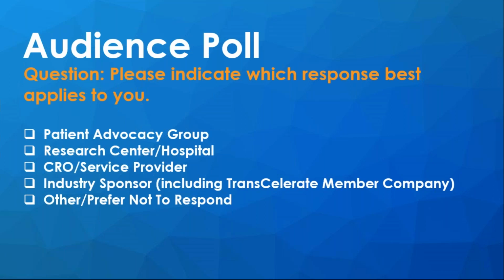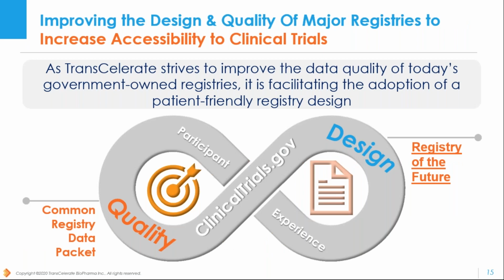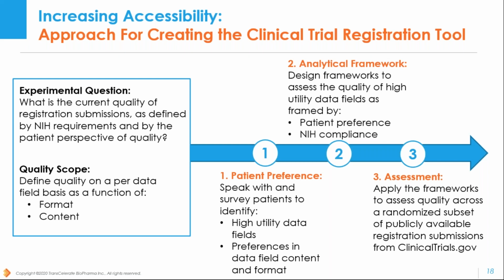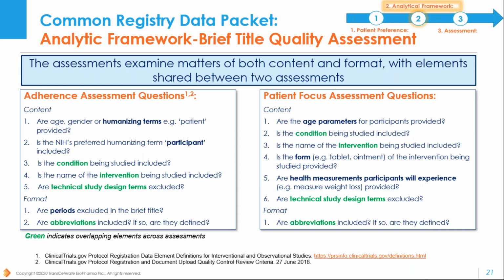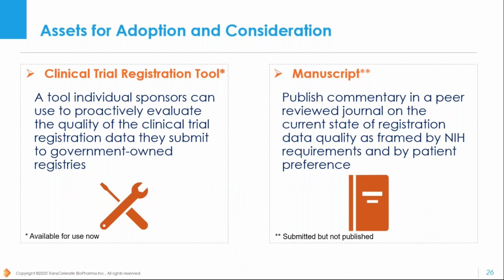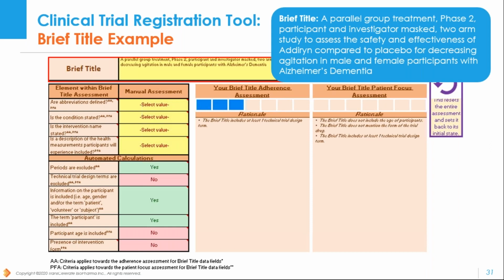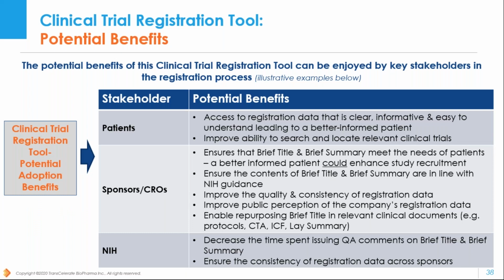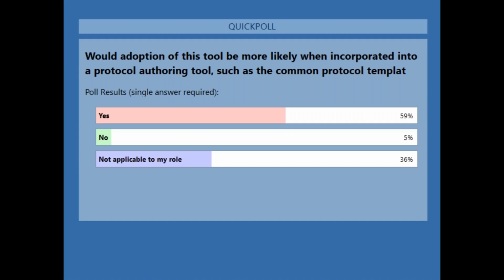An Overview of TransCelerate's Clinical Trial Registration Tool | TransCelerate BioPharma Inc.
TransCelerate’s Clinical Research Access Initiative took on the challenge to improve the quality of the data in the public domain on clinical research options. One of the largest resources utilized by the public to locate clinical trials is ClinicalTrials.gov. Based on our research, there are some gaps between the information sponsors place on the registries versus what patients want to know about clinical trials. Focusing on the two data fields “Brief Title” and “Brief Summary” within ClinicalTrials.gov, we created a tool to support sponsors analyzing and improving the quality of their trial submissions to meet the needs of both the registry owners and the patients.

Webinar Objectives:
- Introduction to TransCelerate & the Clinical Research Access and Information Exchange (CRAIE) Initiative
- Patient preferences for registry information and related NIH guidelines
- The Clinical Trial Registration Tool; a tool that allows for improving registration, specifically around the Brief Title and Brief Summary fields
- Examples of poor Brief Title and Brief Summary responses with strategies on how to improve them